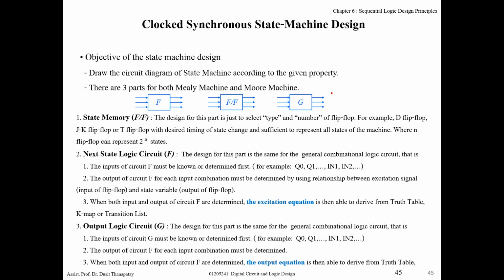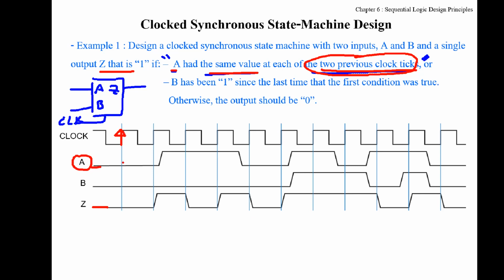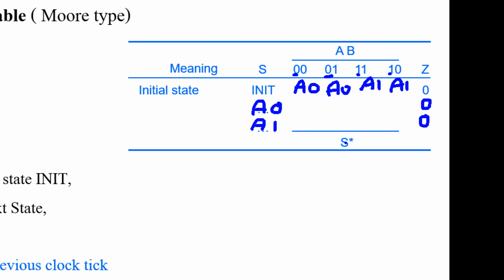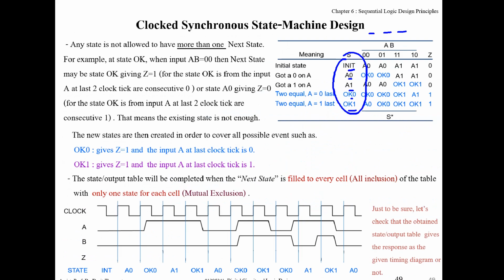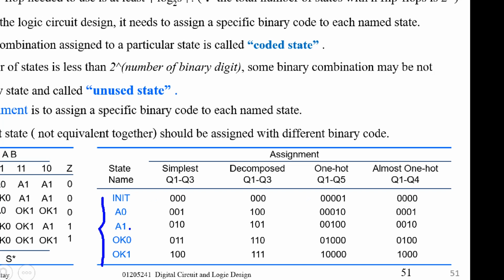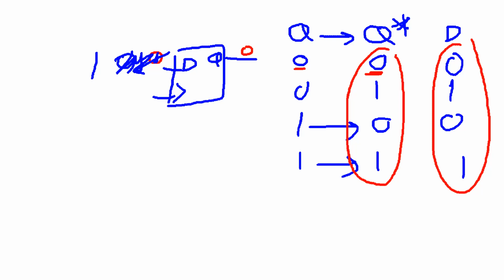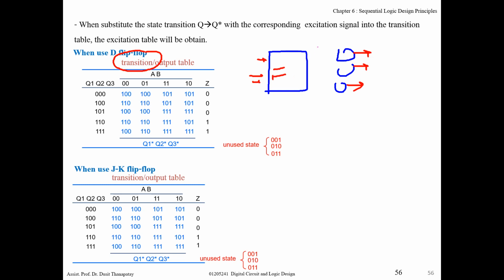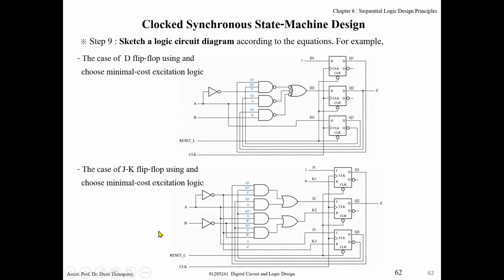01205241 sec 450 (IUP) Chapter 6: State Machine Design